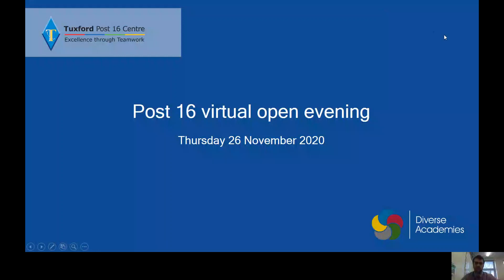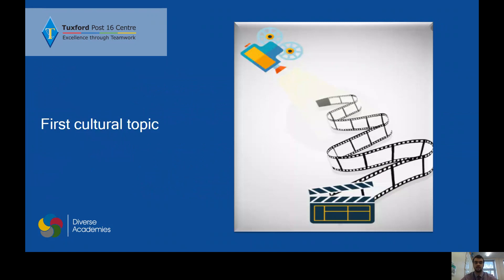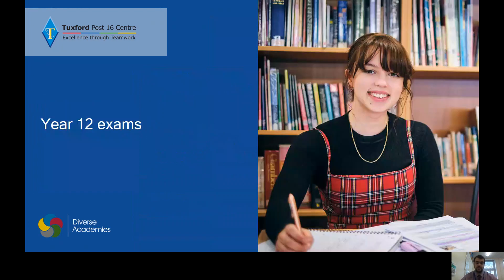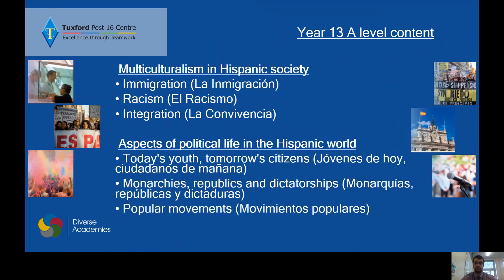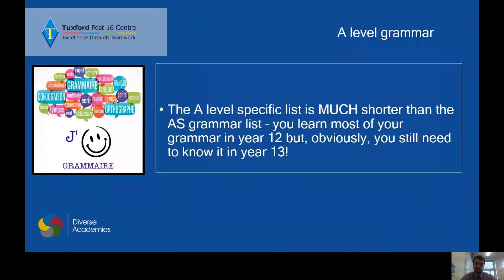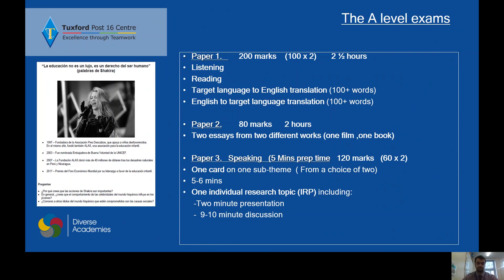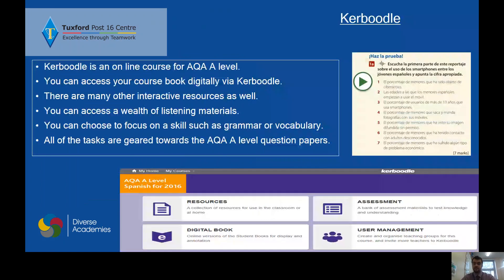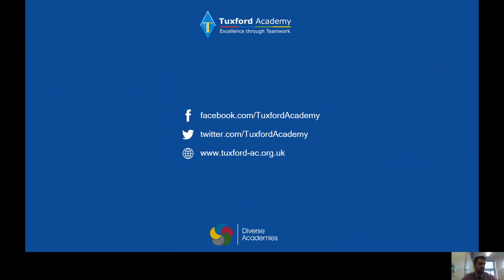Tuxford Post 16 Spanish presentation 2020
Overview of our Spanish A Level